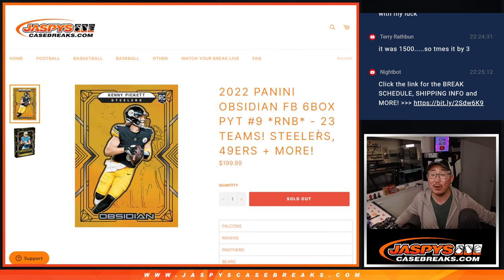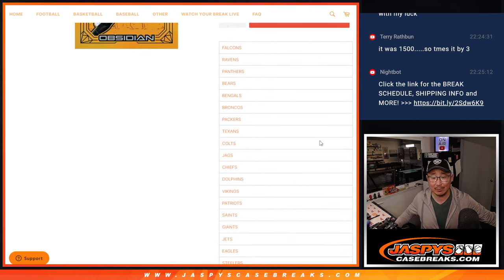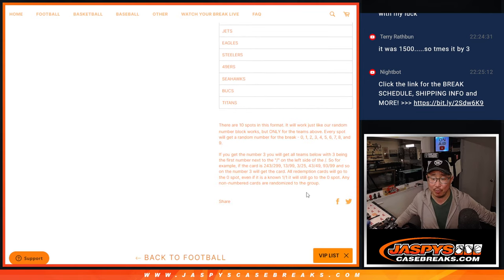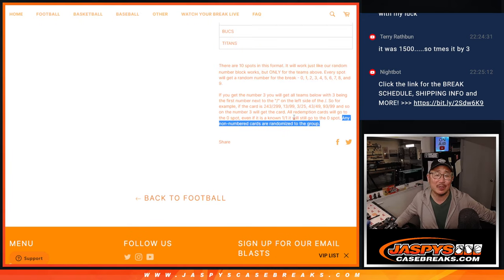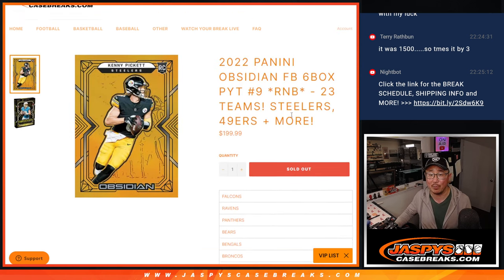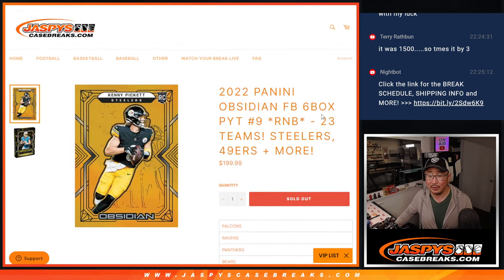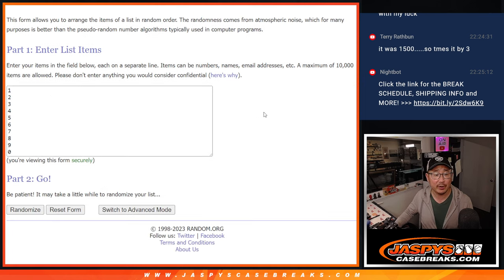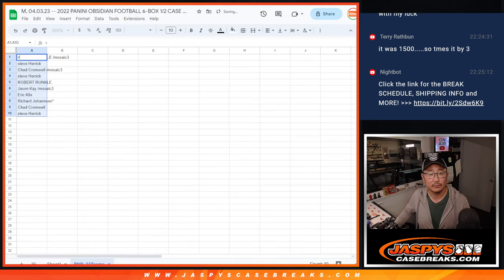RNB -- M, 04.03.23 -- 2022 PANINI OBSIDIAN FOOTBALL 6-BOX 1/2 CASE BREAK #9 *PYT*